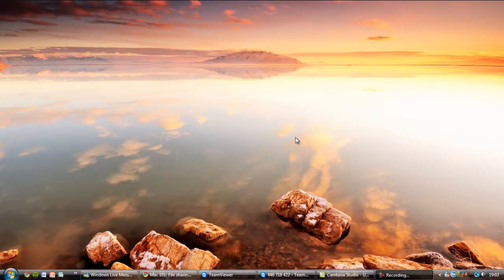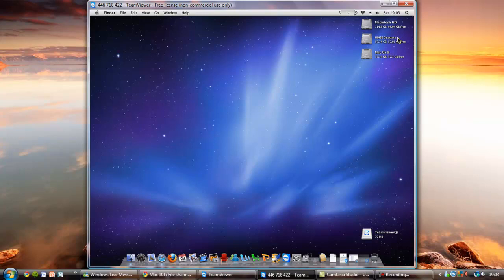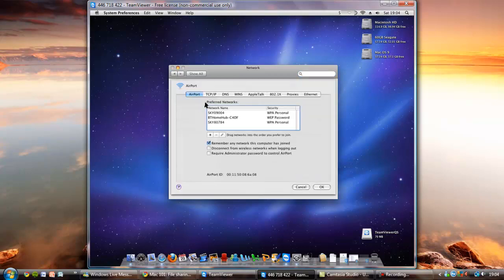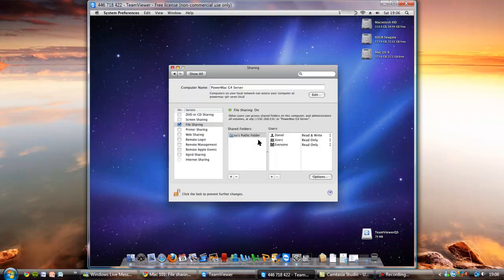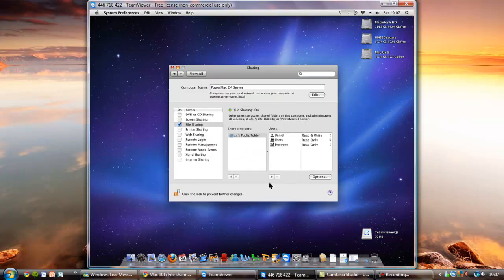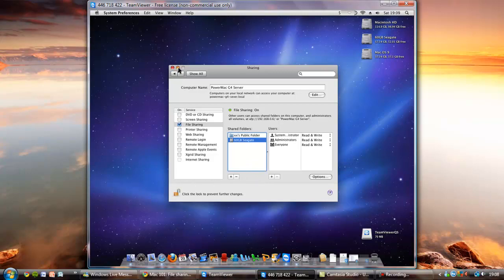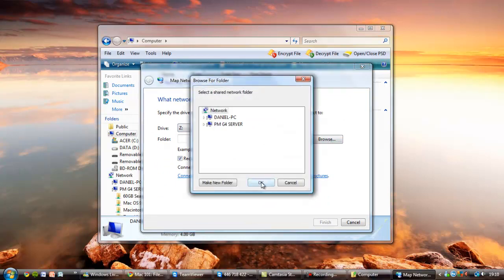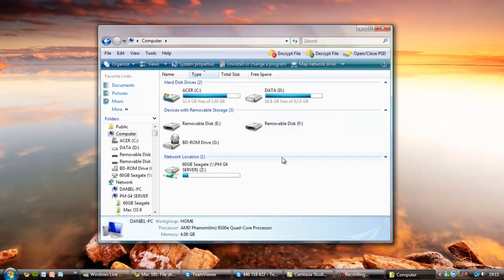Mac file server: Windows, Linux, OSX compatible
I show you how to enable file sharing on a Mac that allows you to access the Mac from any operating system on your network, making it the perfect budget file server!